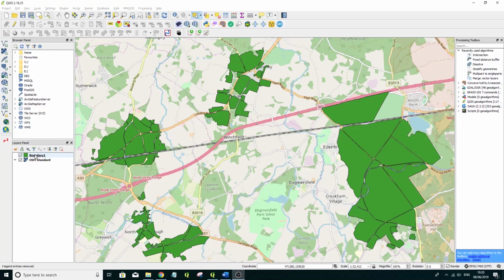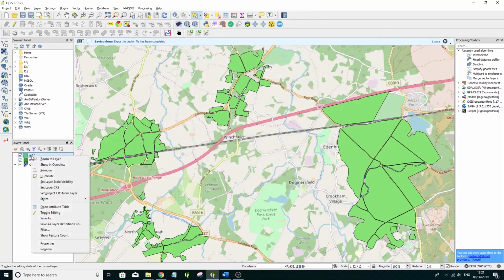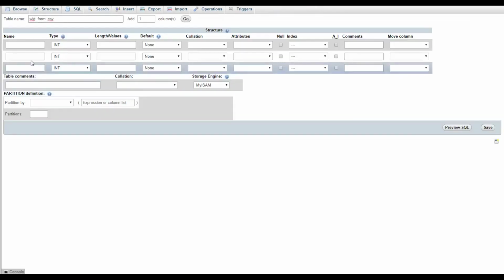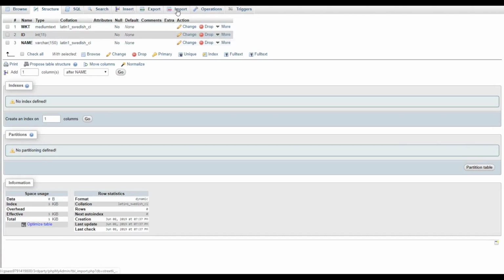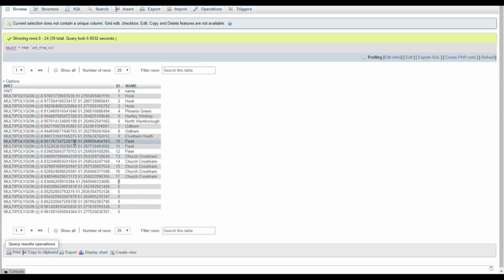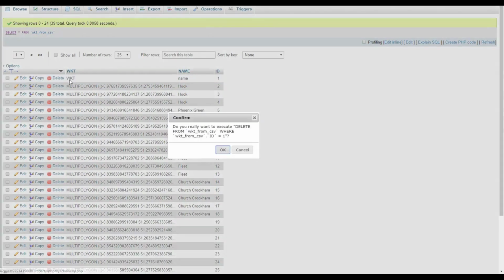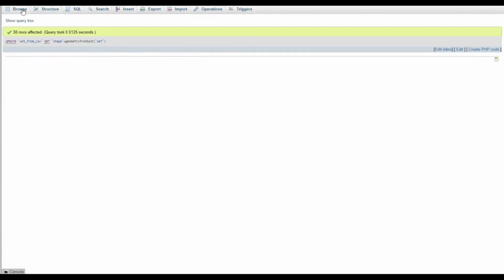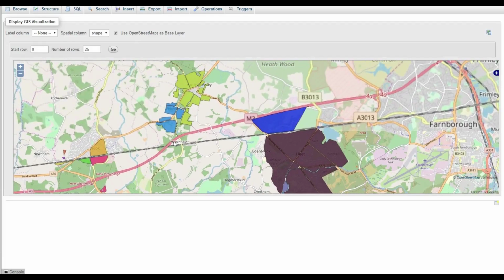Import Shapefile from QGIS into MySQL using WKT - Part 2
Using WKT to insert a shapefile from QGIS into MySQL without FWTools or OGR